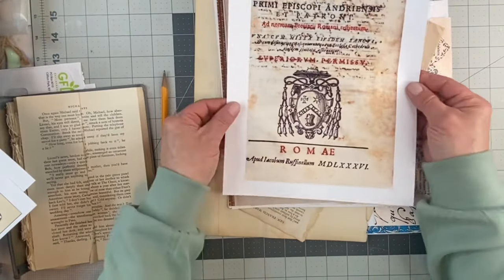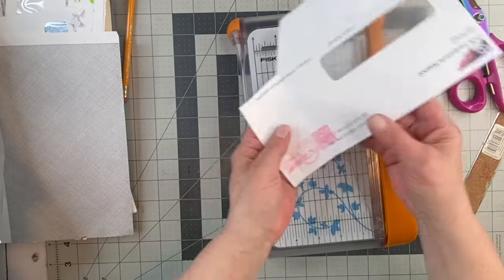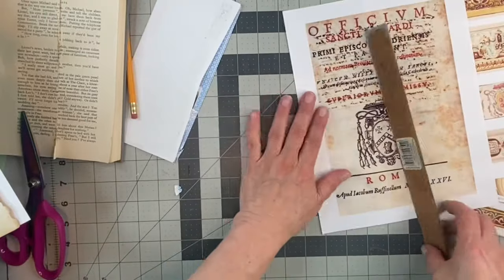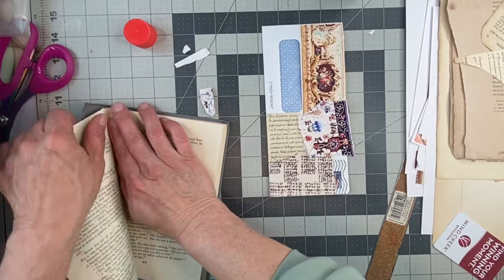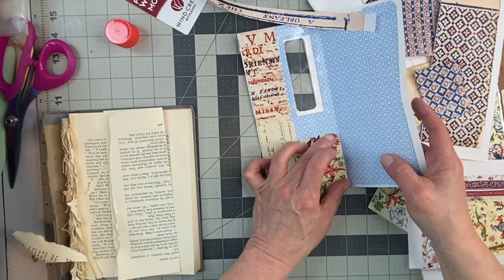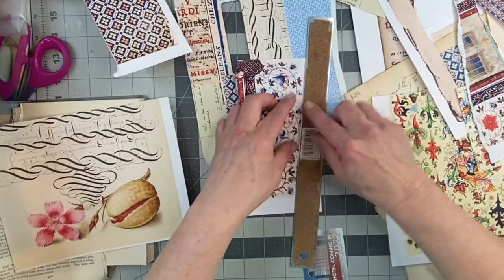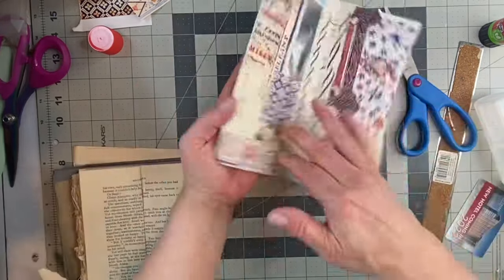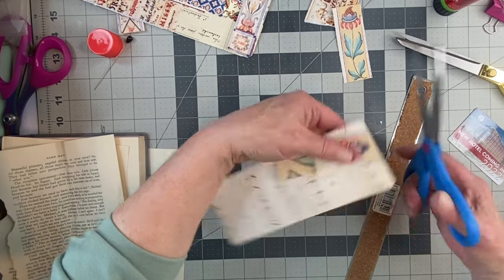COLLAGING JUNK MAIL IDEAS USING ENVELOPES DAY 18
Hello! Thank you for joining in! I to inspire you!  Don't be scared!! Dive in, start small, the next think you know you'll be finished and starting your next project!!

You can find me anywhere I am Twisted Paper Studio! I have an Etsy shop where you can find some of the things I use. The links is below.

I am so excited to share with you that I am doing the 100-day project 2024! I hope you enjoy it and that something I make inspires you!

Xxoo
Donna

I am TWISTED PAPER STUDIO on any platform. I have INSTAGRAM, TIKTOK, FACEBOOK and an ETSY gift shop with handmade items and digitals.

Happy mail is fun and i welcome it! My mailing address is